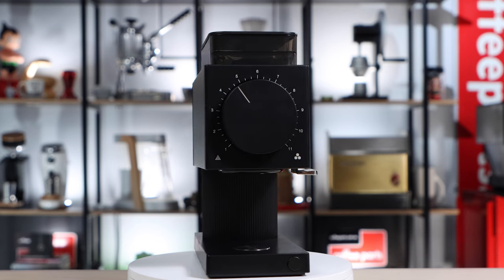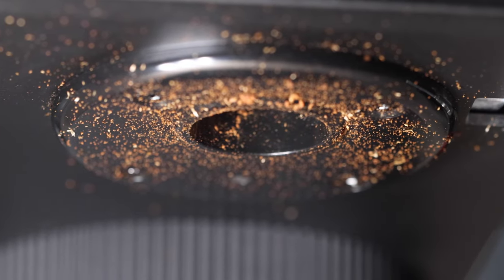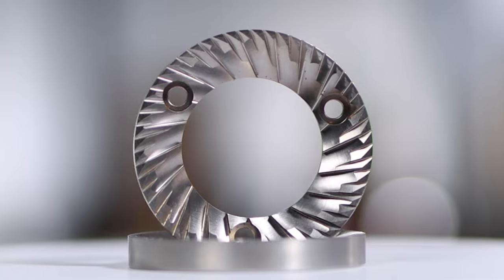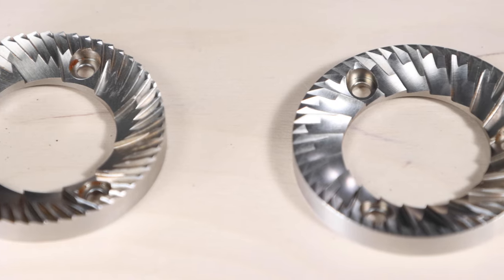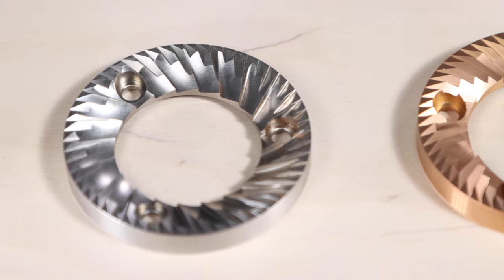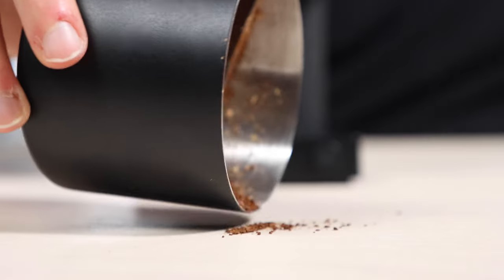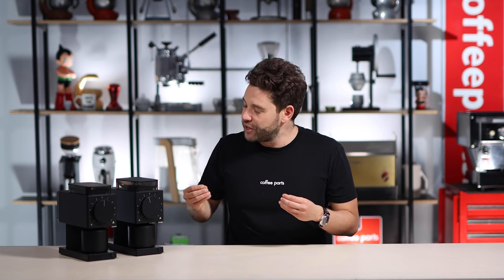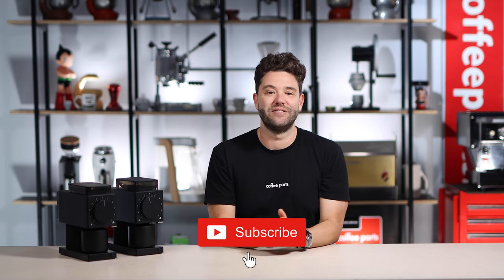Fellow ODE GEN 2 Filter Coffee Grinder | Review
We've been sent the latest Generation 2 model of the Fellow ODE - Lets take a look and see how it stacks up to its predecessor.

Developed over two years, this is the next generation of the award-winning home brew grinder. Your coffee will never be the same again, whether it's the finest pour-over or the coarsest cold brew.

Ingeniously designed by Fellow's Vice President of Research and Development and Certified Q Grader, Gen 2 Brew Burrs grind finer and with greater precision. With the exception of espresso, the broader grind range is exceptional for all brew methods. An expanded 100 gram catch cup for batch brews, as well as anti-static technology for less grind mess, make this the next generation of grinding.